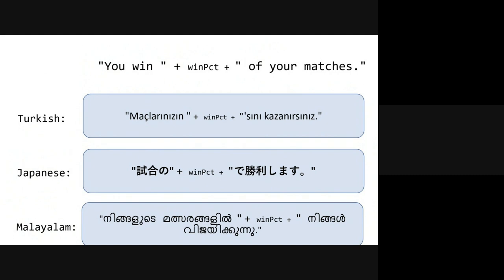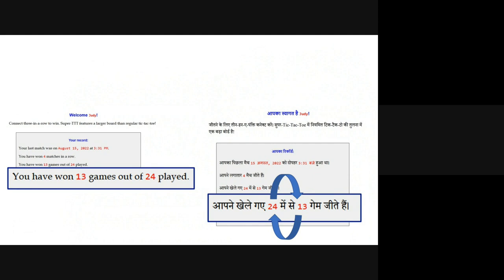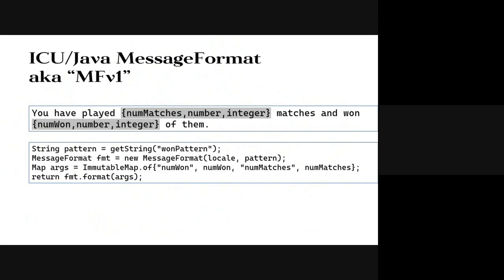UTW 2023 {�} MessageFormat v2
DESCRIPTION:
MessageFormat v2 provides a cross-platform solution to the problem of generating highly localized user interfaces. After several years of development, the specification is preparing for inclusion in the Spring 2024 CLDR release. Learn about how this syntax solves common localization and internationalization problems, when and where you can start to use it, and why you should adopt it.

BIO:
Addison Phillips is the new Chair of the Message Formatting Working Group. Addison is also the chair of the W3C Internationalization Working Group and an active participant in the creation of internationalization standards such as Unicode. He is a co-author of IETF BCP 47, which is the standard for language and locale identifiers.